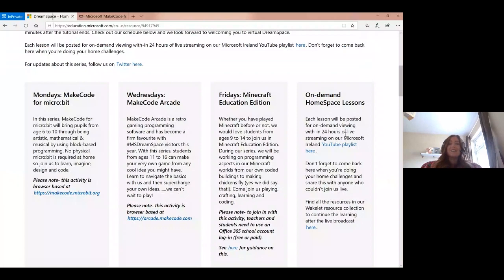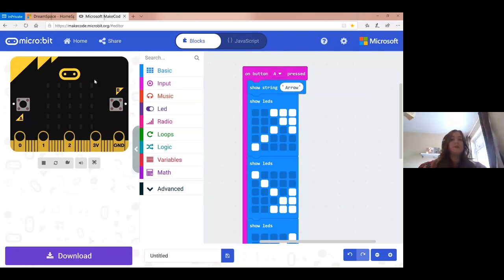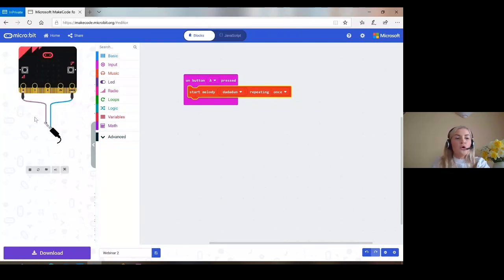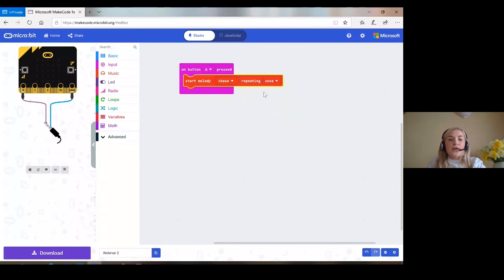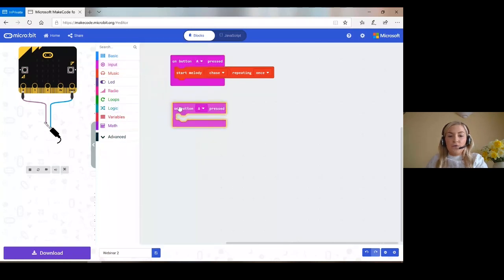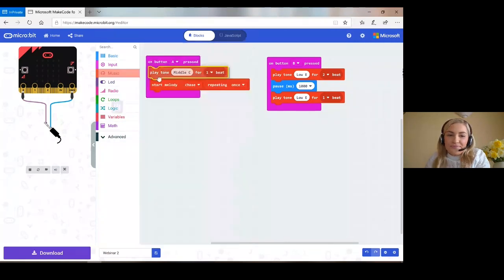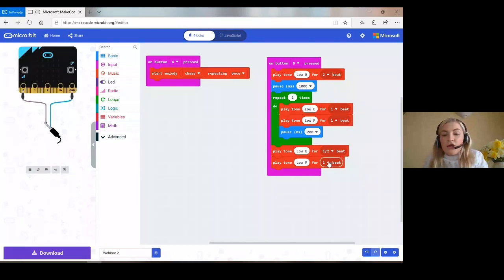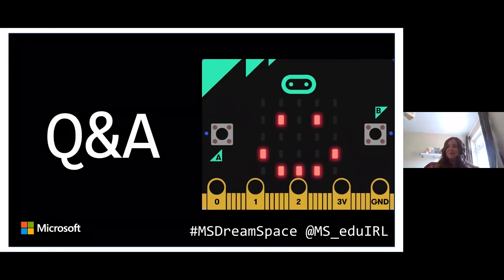DreamSpace HomeSpace Series- MakeCode for micro:bit Lesson 2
Introducing DreamSpace HomeSpace series. Lesson 2 MakeCode for micro:bit recorded on April 6 2020. For full HomeSpace resources, home activities and further lessons visit aka.ms/DSHomeSpace